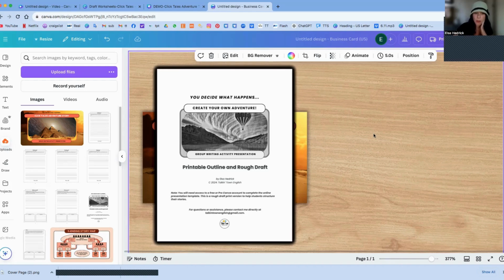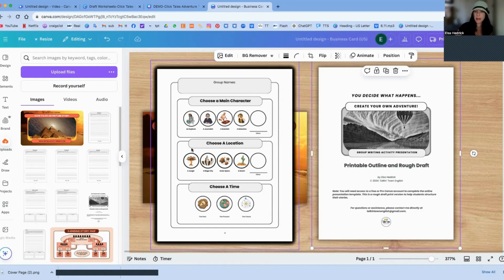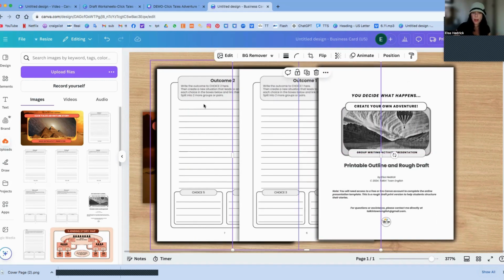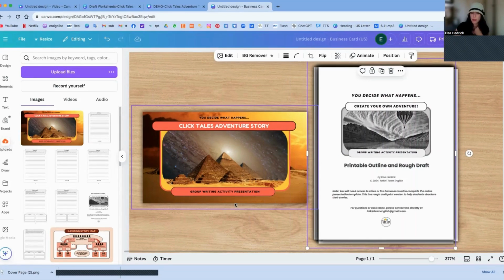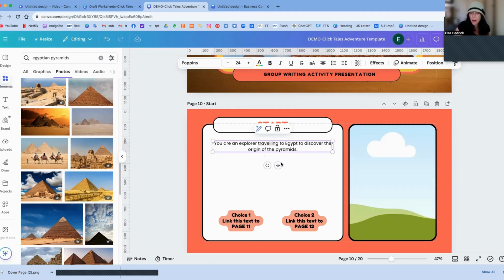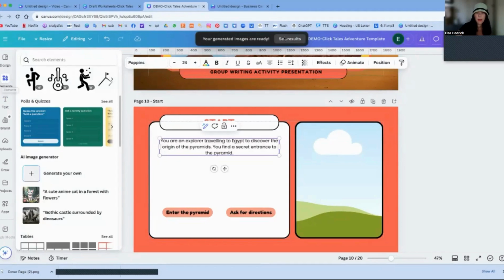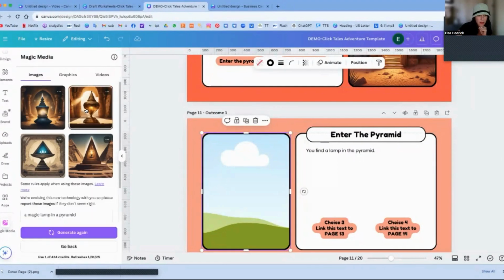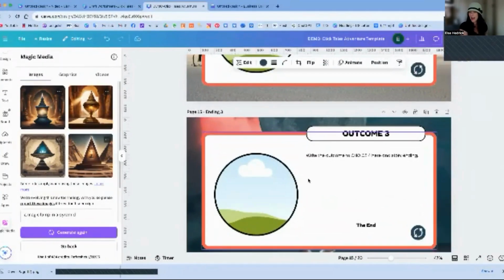Click Tales: Short Story Creative Writing Digital Template Tutorial for ESL, ELA Teachers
Using the provided template and worksheets, students can write and design their own interactive adventure story, where each choice leads to a different ending. It's an adventurous and creative task that can be done in large groups, as a class or independently.

My online ESL students loved this activity, which we completed after reading one of the old CYOA books.